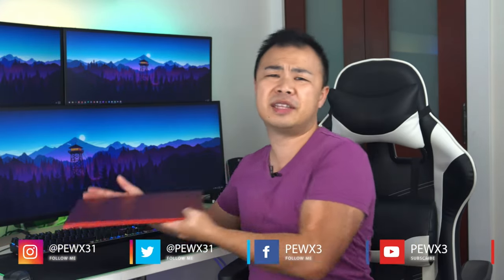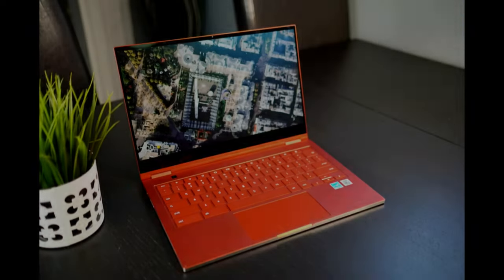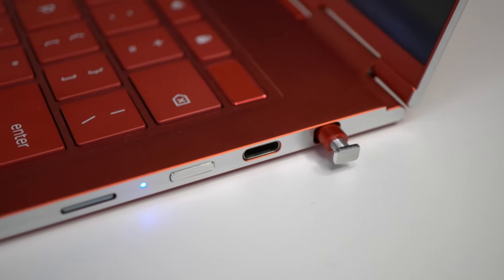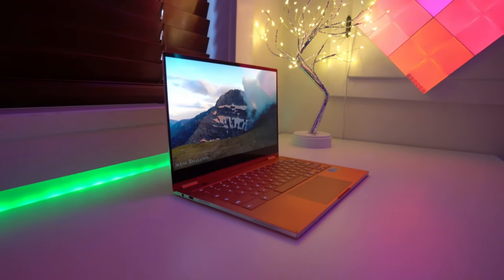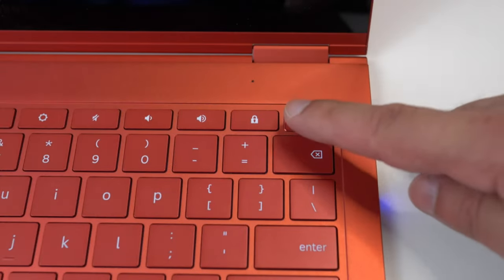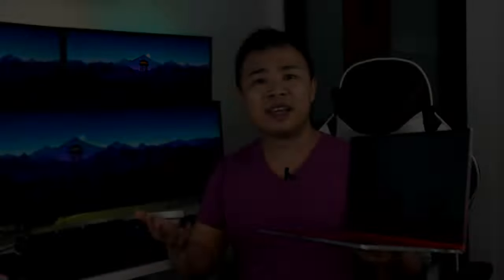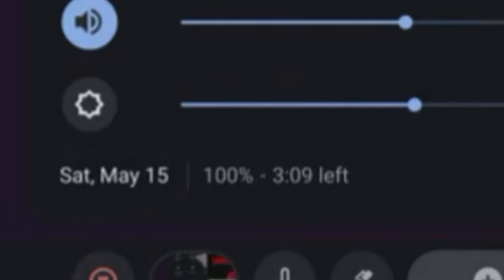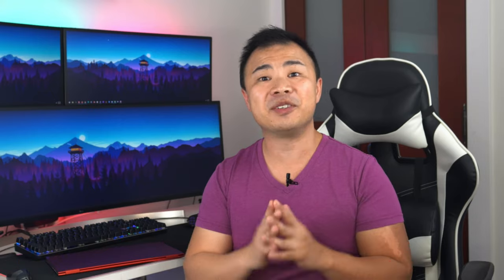Samsung Galaxy Chromebook Review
Now that the Samsung Galaxy Chromebook has been out for 1 year. Is it still worth it? Check out this review, 1 year later.